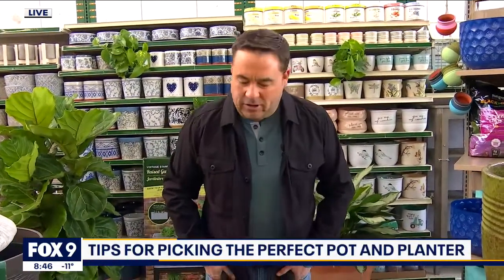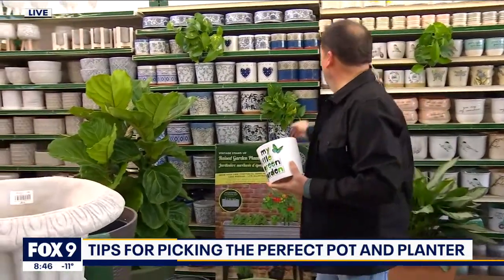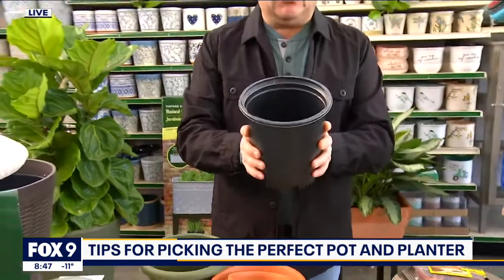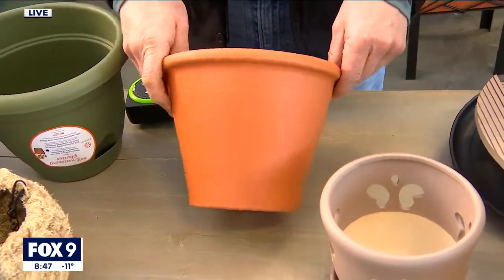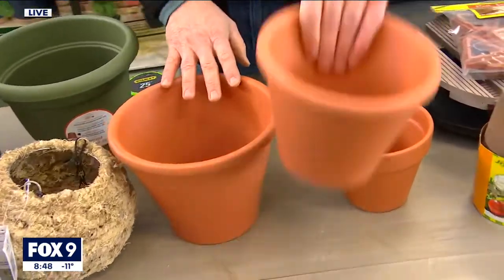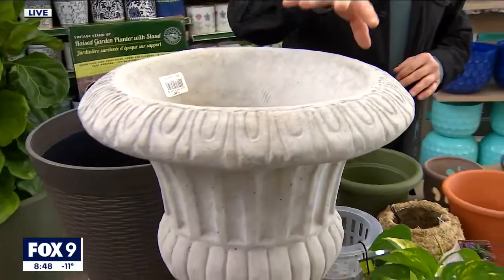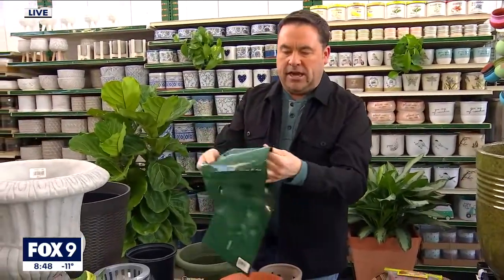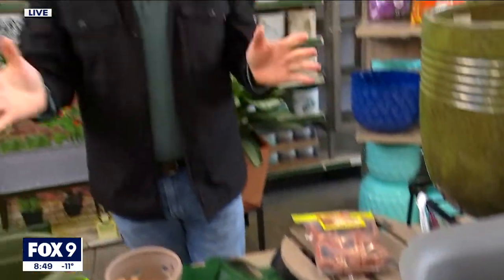Finding the perfect pot for the perfect plant with Garden Guy Dale K | FOX 9 Morning News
Choosing a pot for your plant can be challenging, there are so many choices, not to mention what size to choose. Choosing a pot doesn’t have to be tongue twister when you know what to look for.  Garden Guy Dale K has the 101 on the perfect planter.